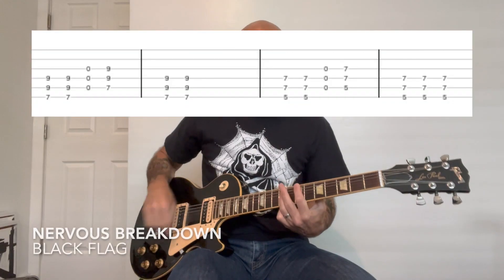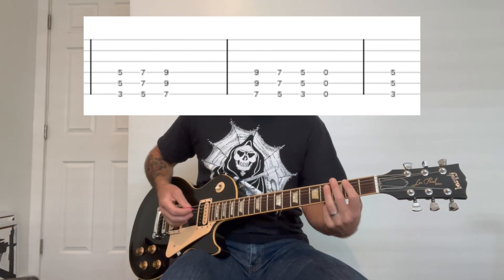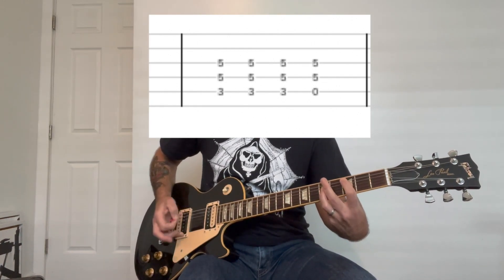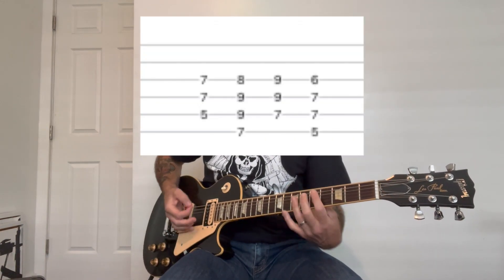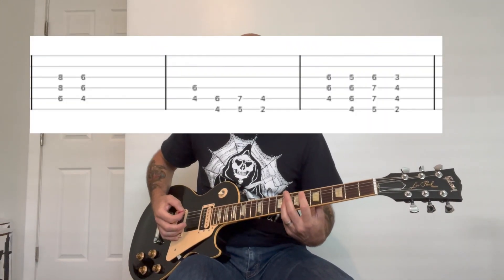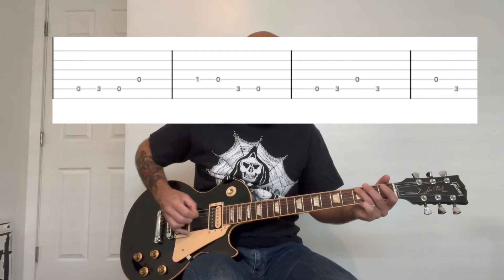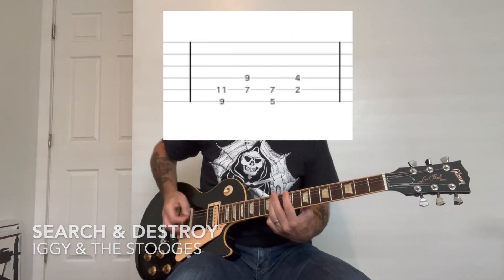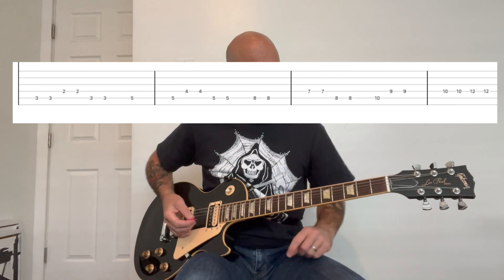Top Ten Punk Riffs Guitar Lesson + Tutorial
How to play 10 of my top favorite punk riffs on Guitar!

✅ I'll show you how to play 10 of my favorite punk riffs. I'll break them down so you can learn them fast! There is tab throughout and I'll show you the best ways to play them easily.

⏱ How to play Top 10 Punk Riffs Chapters: ⏱

0:00 - Intro
0:38 - Nervous Breakdown - Black Flag
1:31 - I Don't Wanna Hear It - Minor Threat
2:22 - Anarchy In The UK - Sex Pistols
3:30 - London Calling - The Clash
4:23 - New Rose - The Damned
5:31 - Sonic Reducer - The Dead Boys
6:38 - Too Drunk To F@$k - The Dead Kennedys
7:30 - Amoeba - The Adolescents
8:16 - Search & Destroy - Iggy & The Stooges
9:10 - One Track Mind - Johnny Thunders & The Heartbreakers